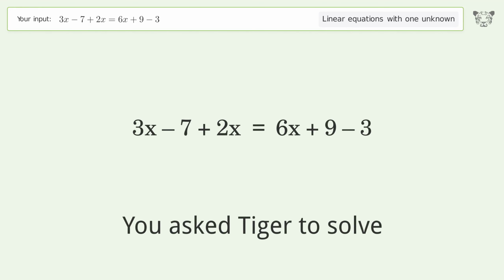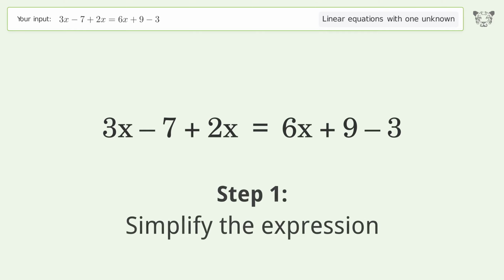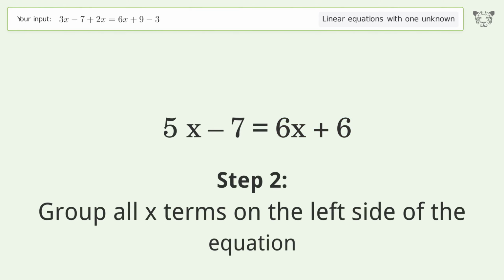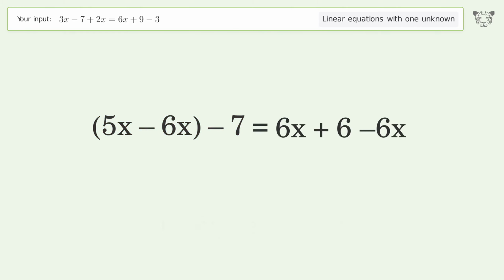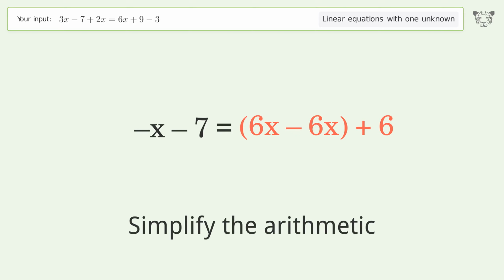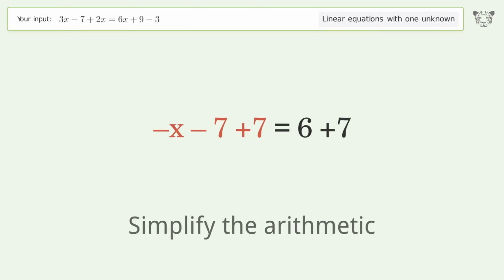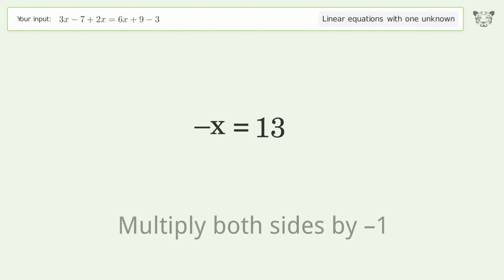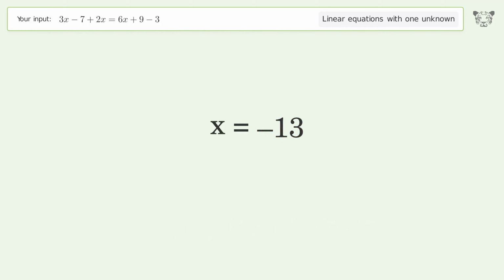Solve 3x-7+2x=6x+9-3: Linear Equation Video Solution | Tiger Algebra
Struggling with 3x-7+2x=6x+9-3? Watch our step-by-step video on Tiger Algebra to master this linear equation effortlessly. Also check out for more tips and tricks for dealing with linear equations with one unknown